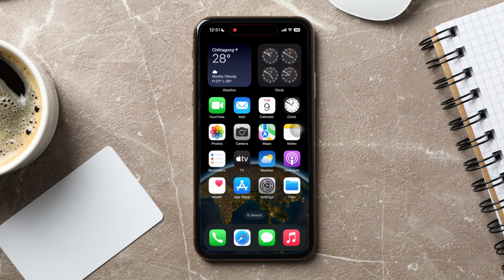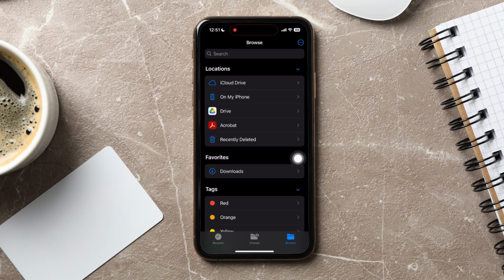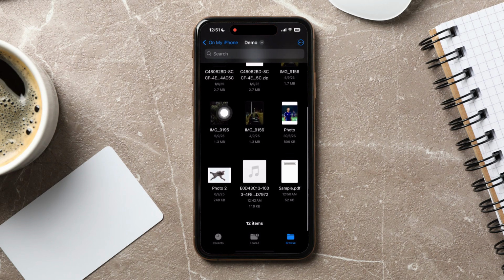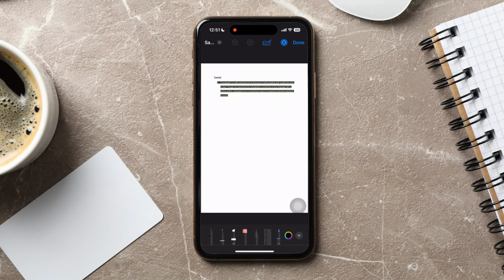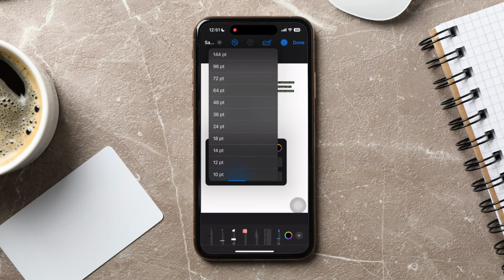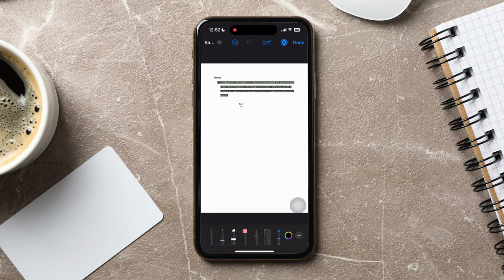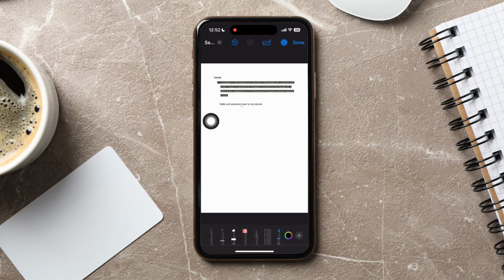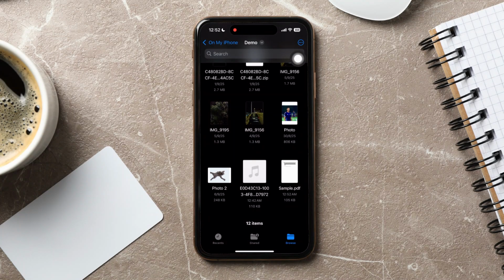How To Edit Pdf On iPhone 2026 (Step-By-Step Tutorial)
Today, I'll walk you through how to edit PDF on iPhone using the built-in tools that come with your device. You'll learn how to mark up PDFs, add text, highlight important sections, and even sign documents directly from your iPhone without needing any third-party apps. We'll cover the simple steps to access PDF editing features through the Files app and Mail app, plus I'll show you how to save your changes and share the edited PDFs with others. Whether you need to fill out forms, annotate work documents, or make quick notes on PDFs, this tutorial will help you get it done efficiently using just your iPhone's native capabilities.